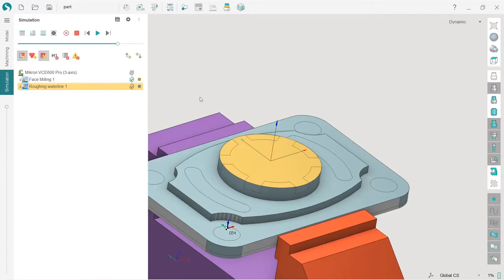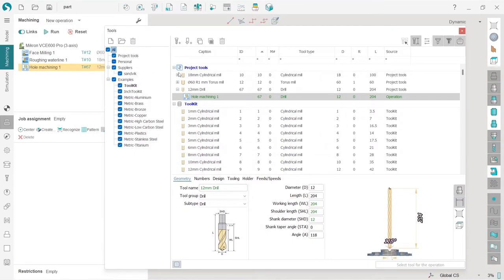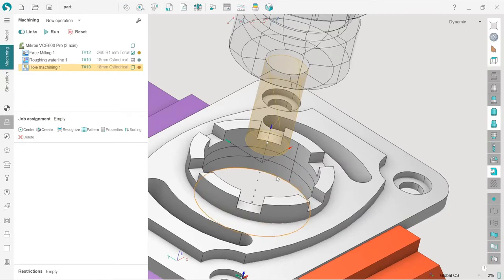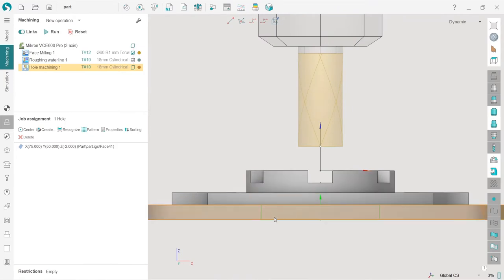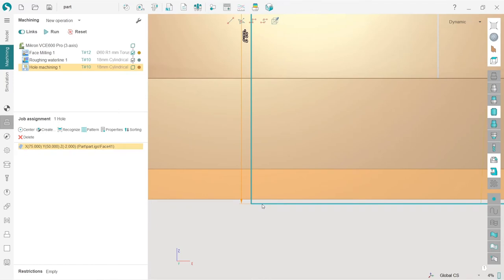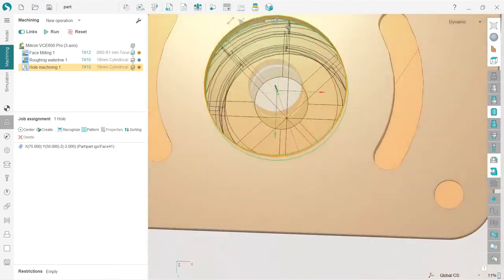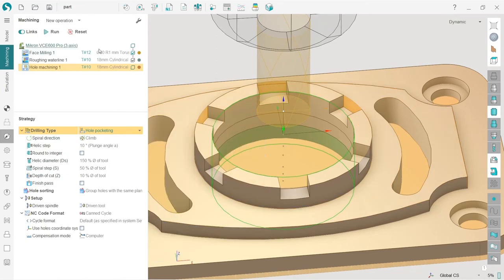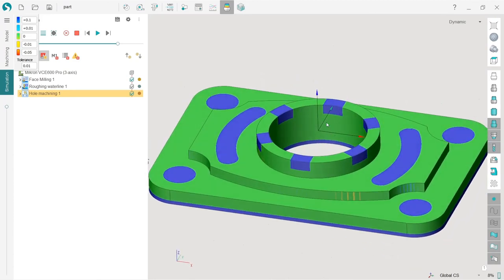05 - Hole pocketing